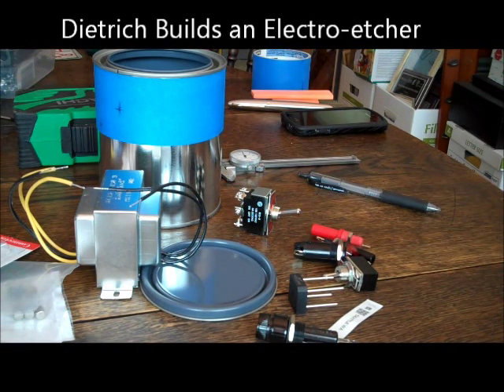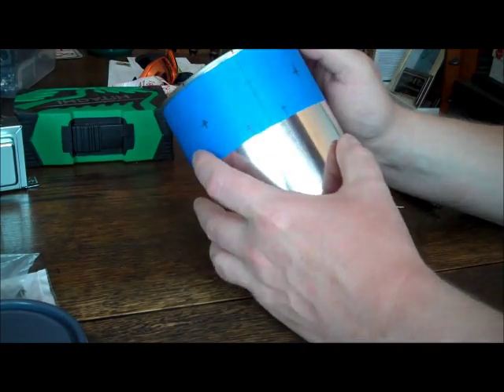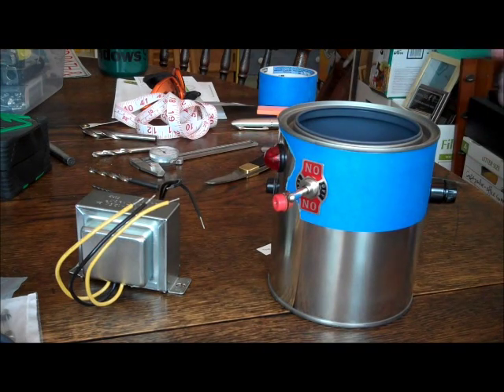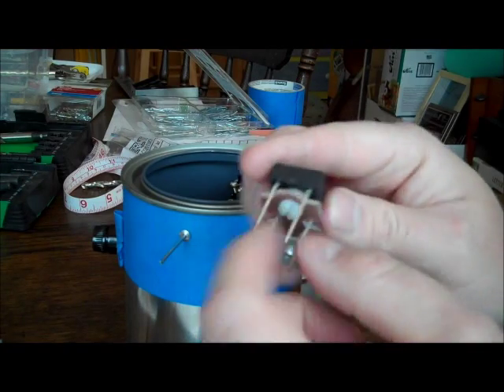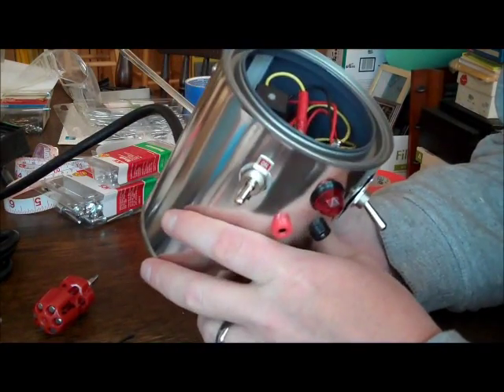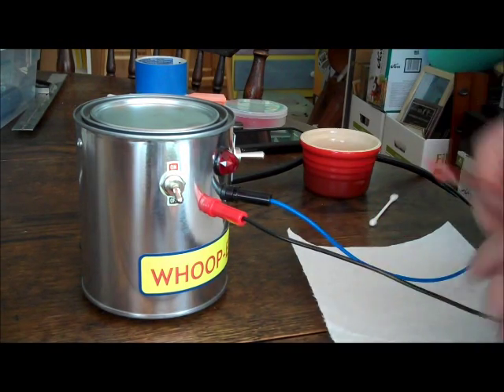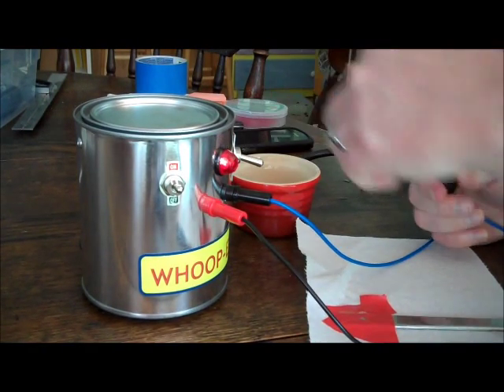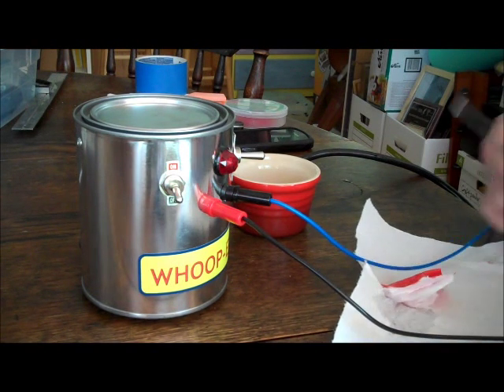can of whoop-etch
To put his maker's mark on the stainless steel knives he makes, Dietrich builds an electro-etcher in a can, based on instructions found